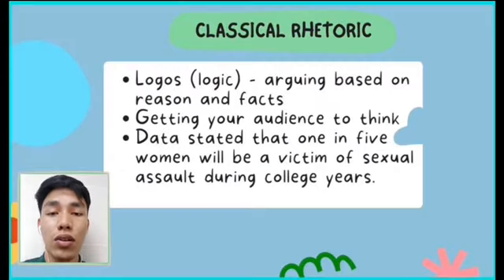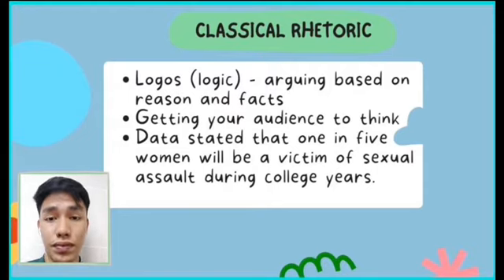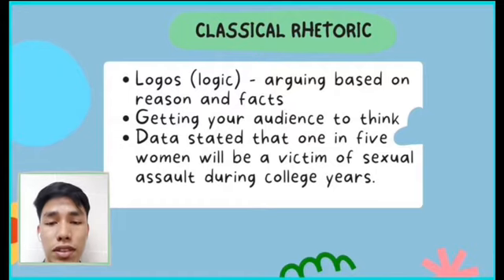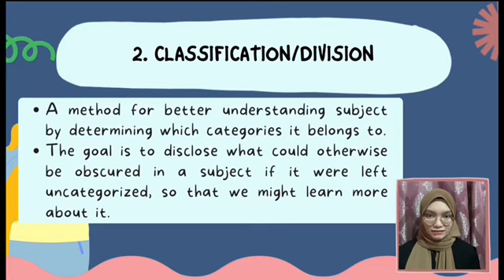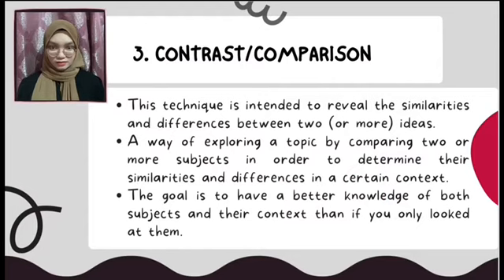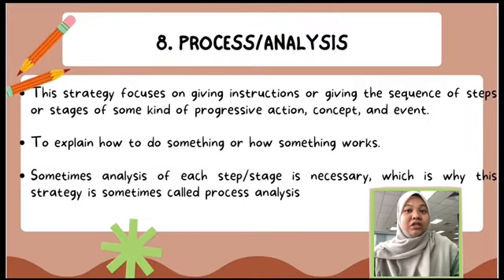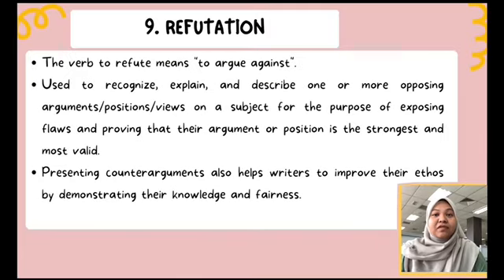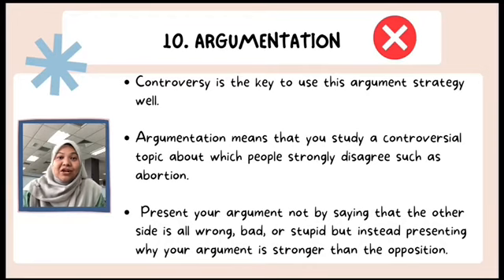PRESENTATION VIDEO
WEEK 9 : RHETORICAL STRATEGIES

MOHAMAD ZULKIFLI BIN MAT HUSSIN (065467)
NUR HASYA BINTI HARUN (067057)
RUSKAMILIA IZAZIE BINTI MOHD ISA (065568)